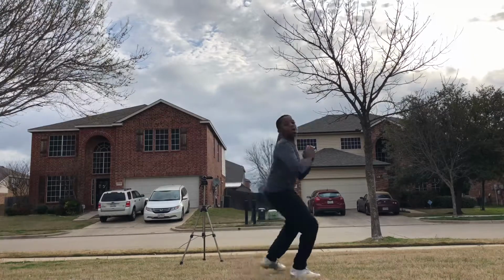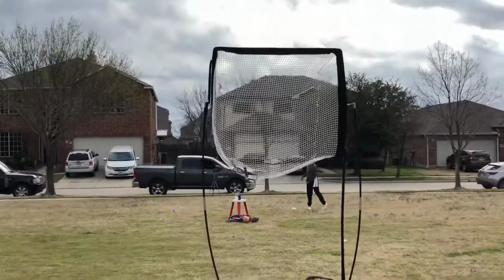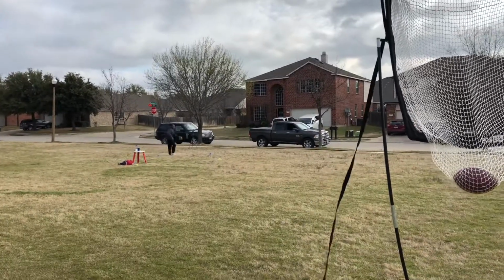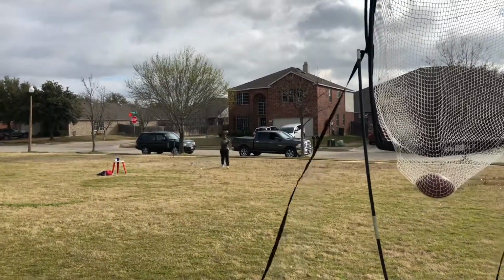Qb Steven Pulley Jr March 1st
Steven Pulley Jr
c/o 2025
Bettye Myers Middle School
Denton, Tx